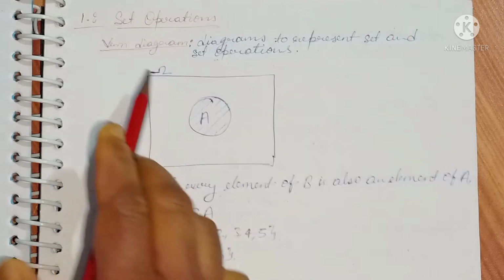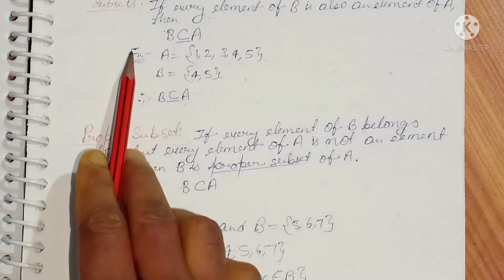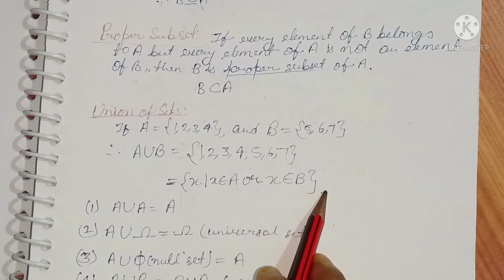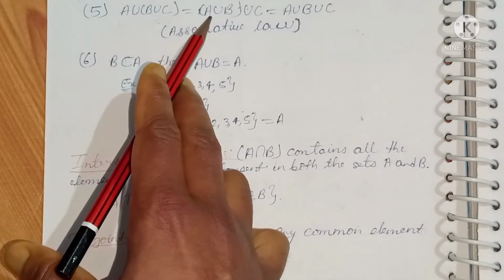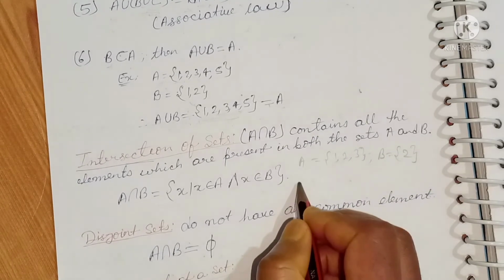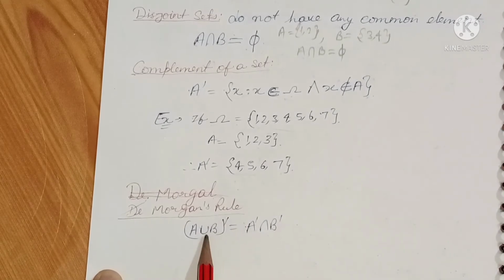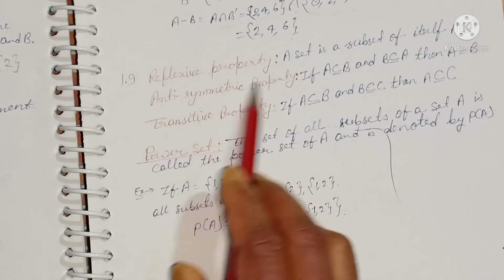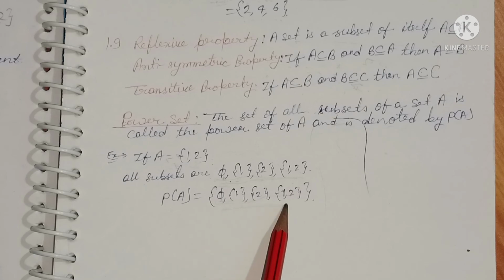02-Operation on Set